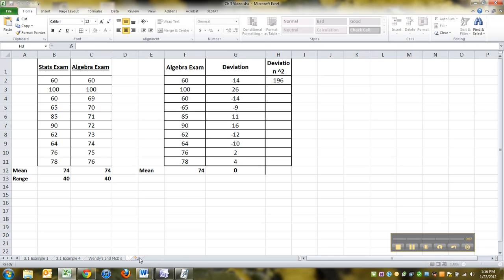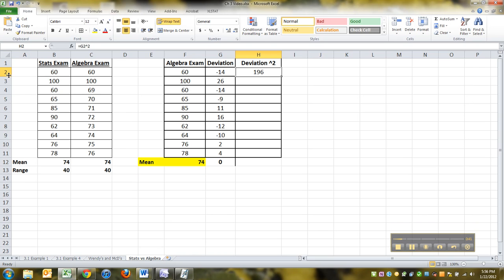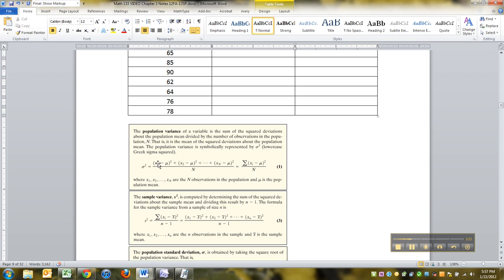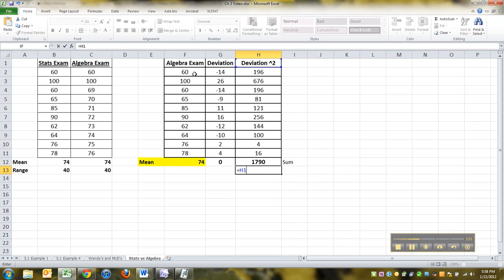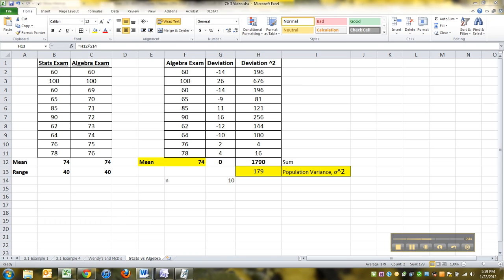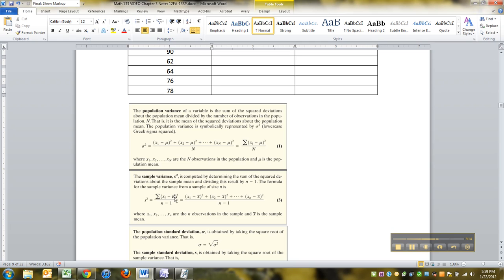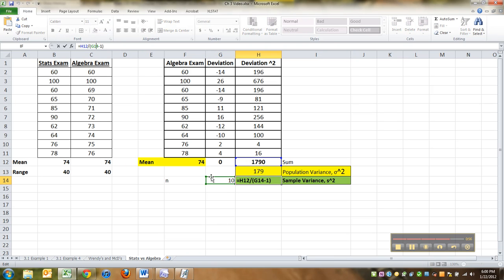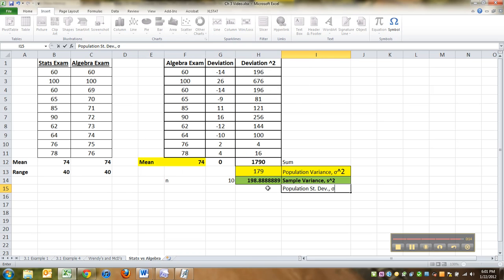3.2 Lecture - Part 3 of 9 - Math 133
Covers: Finding variance and standard deviation the LONG way with Excel (3.2 Notes, pages 8-9)